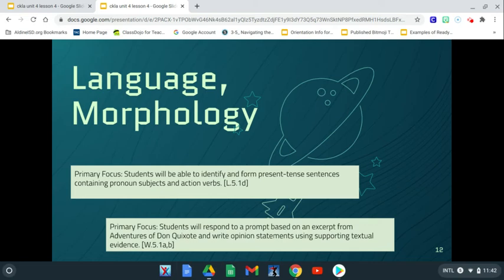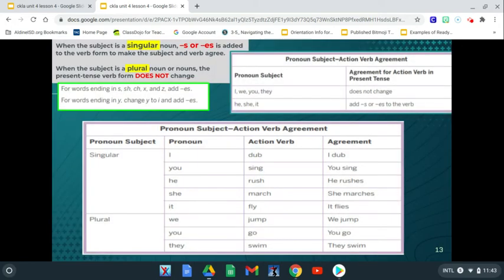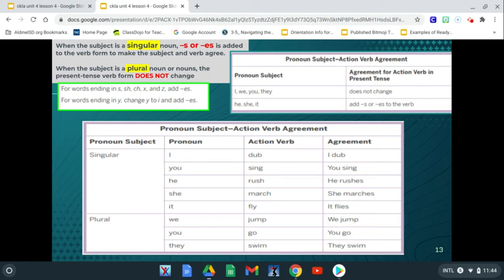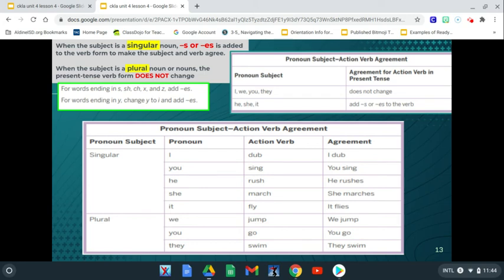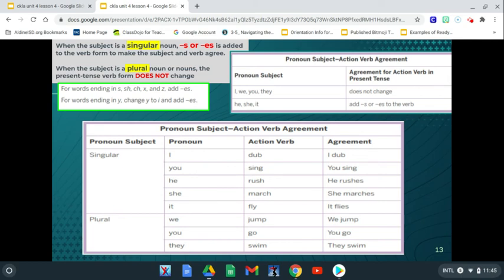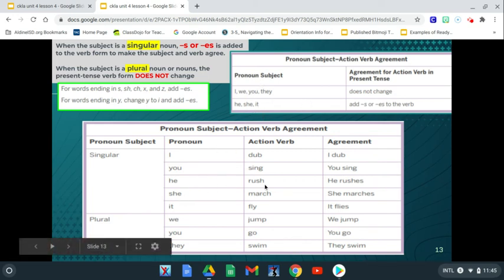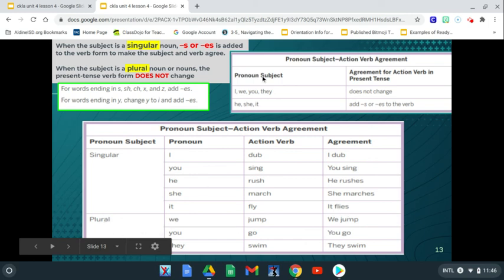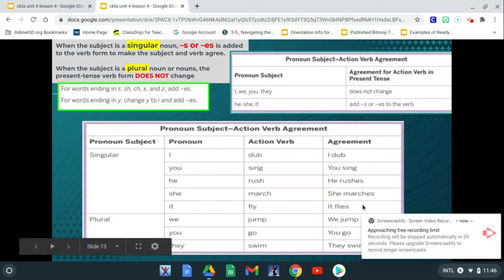Unit 4 Lesson 4 Language Part 1